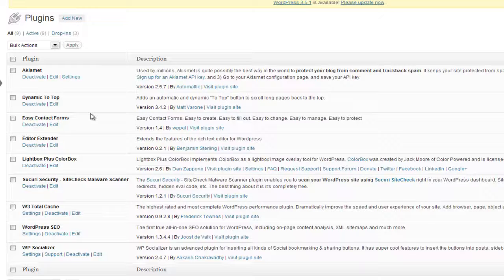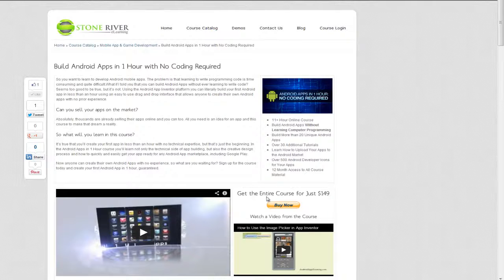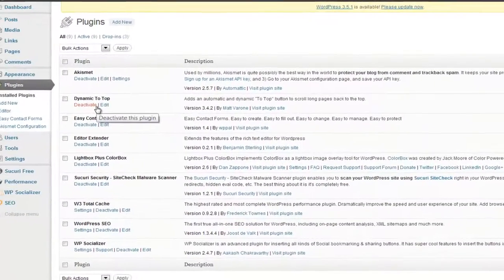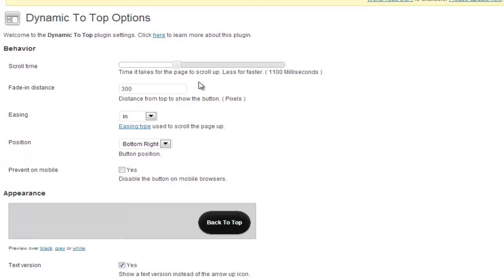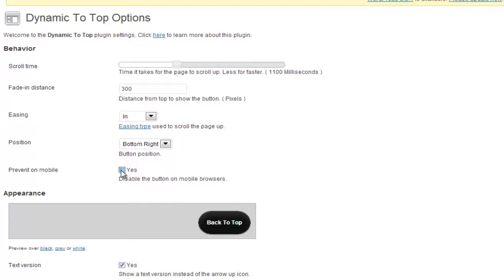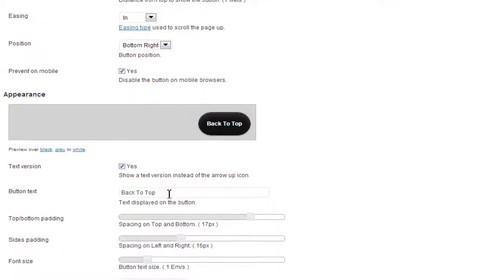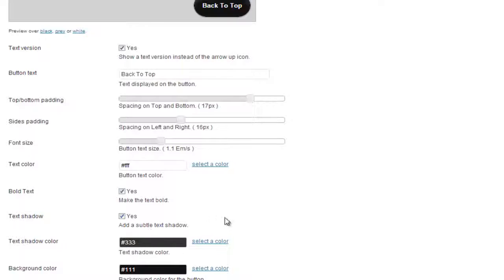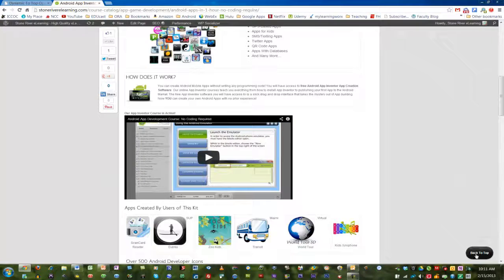Learn how to Dynamic To Top Plugin